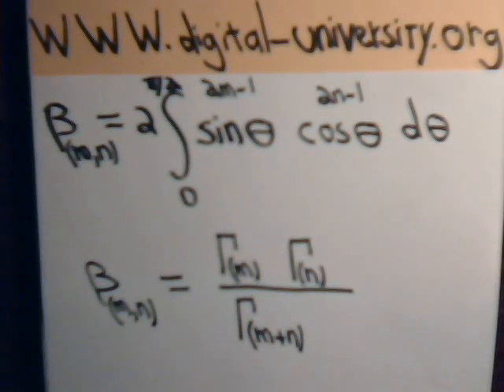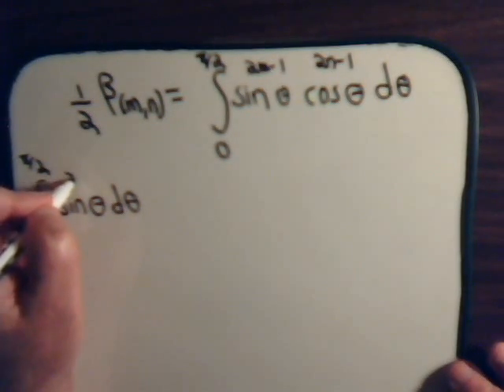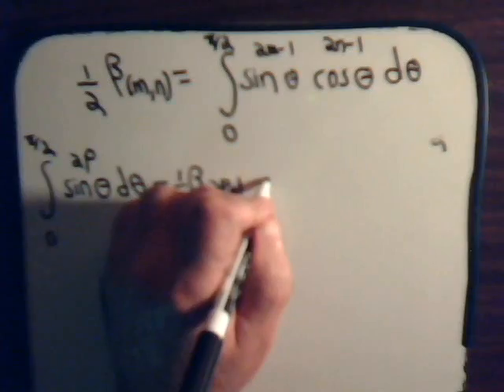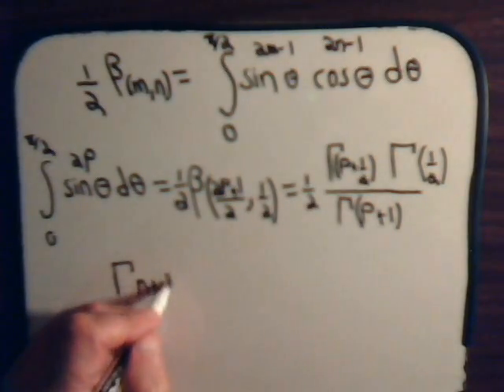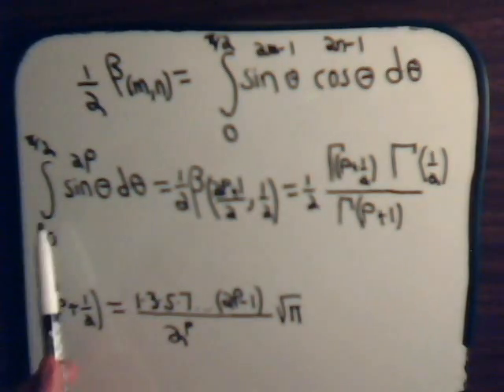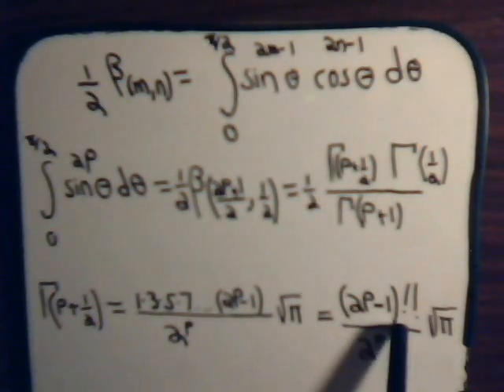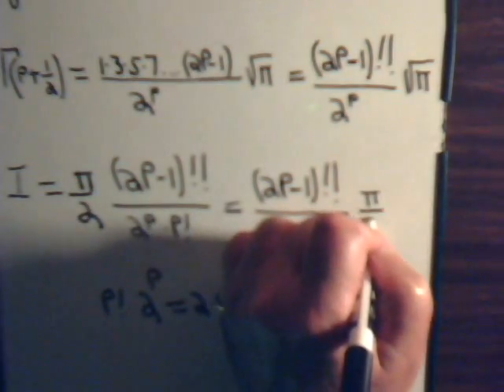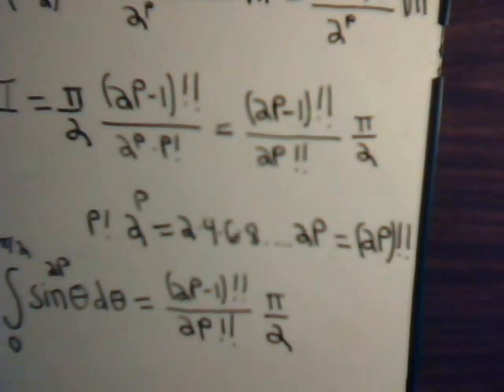Beta Integral: Even Powers Of Sine Function